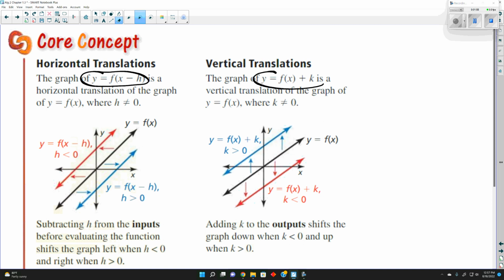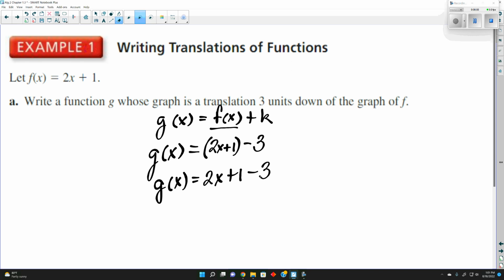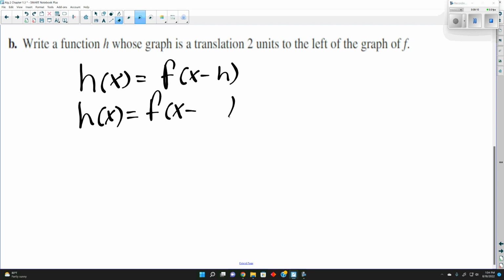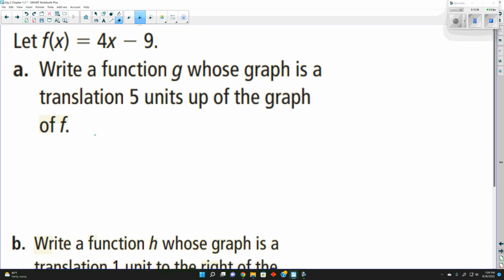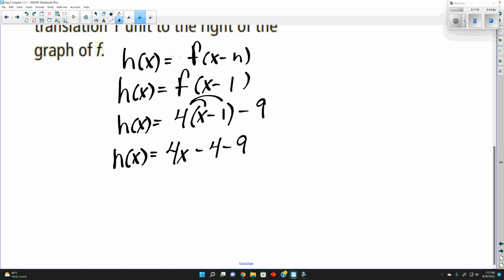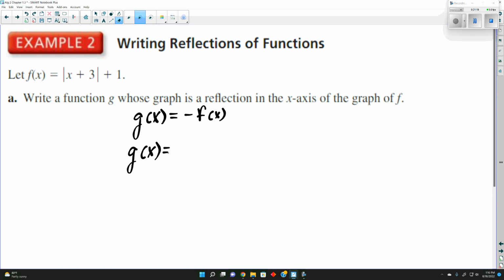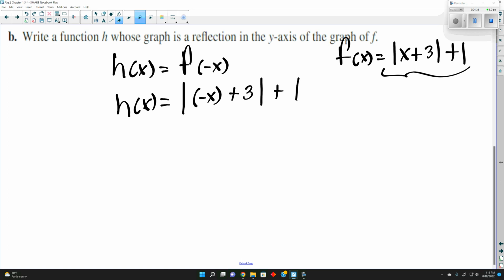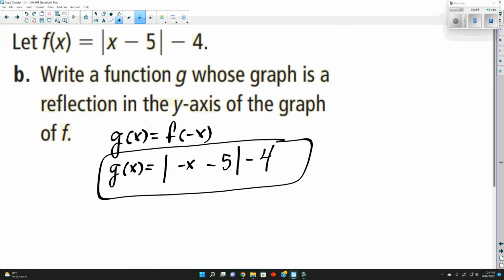Algebra 2 Chapter 1.3 (1)